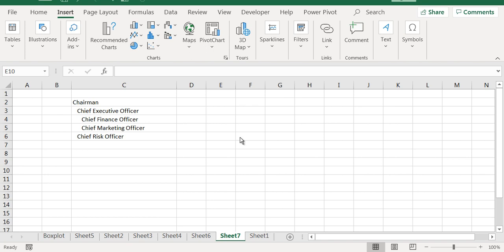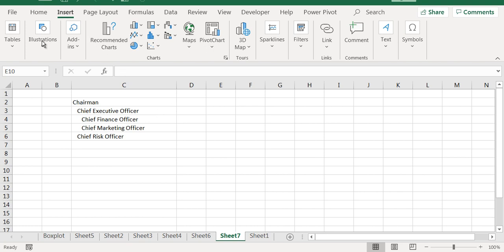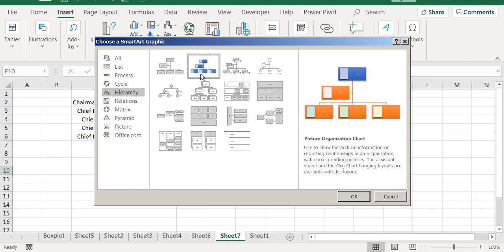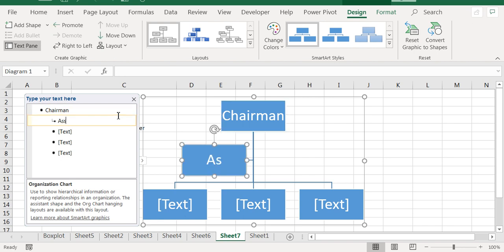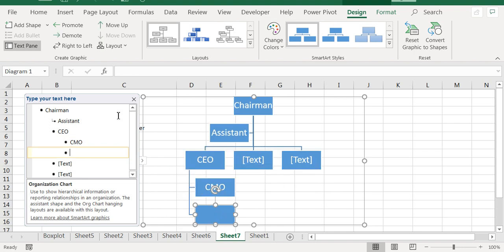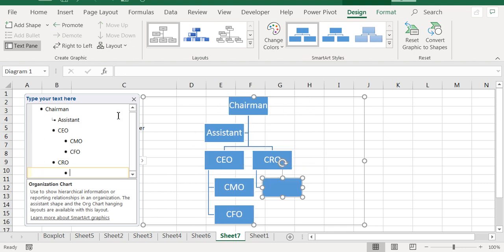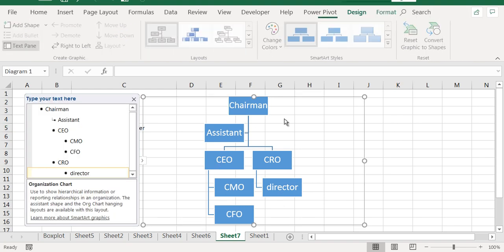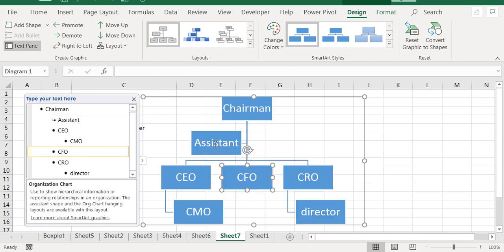How to use Smart art features in Excel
SmartArt lets you visually represent a variety of concepts and ideas that might not work too well with just text. SmartArt looks coordinated with your presentation, and you can match it with the look of your presentation. You can change your bulleted text to SmartArt with one click. A SmartArt graphic is a visual representation of your information and ideas. You create one by choosing a layout that fits your message. Some portray specific kinds of information, while others simply enhance the appearance of a bulleted list. A well-presented org chart can improve clarity and communication for a business, helping to show clear lines of authority and the position of each employee within the company. In this video, you will learn how to use Smart art features to create a organization chart in Excel, how to create hierarchy chart using smart art- move up, move down, promote, demote, creating right to left/ left to right.